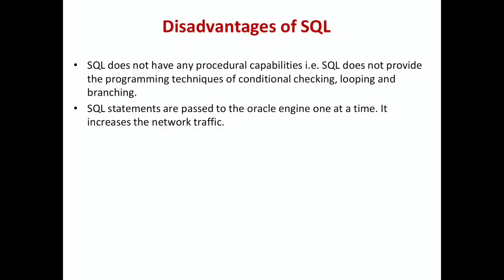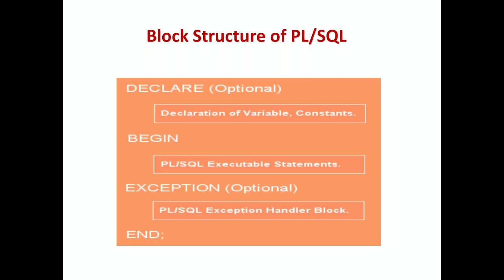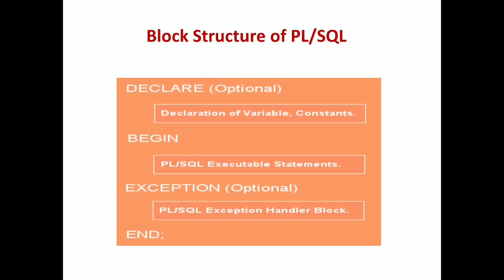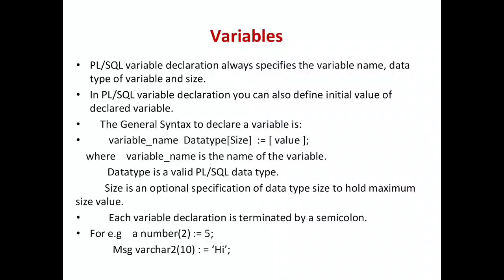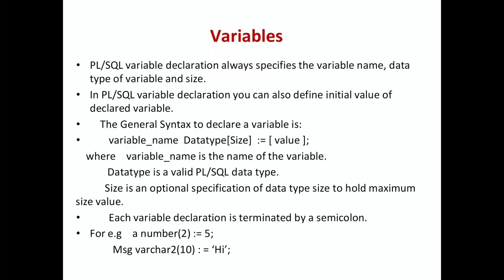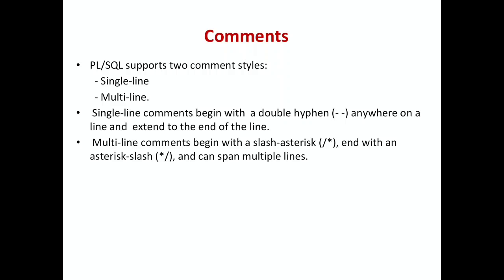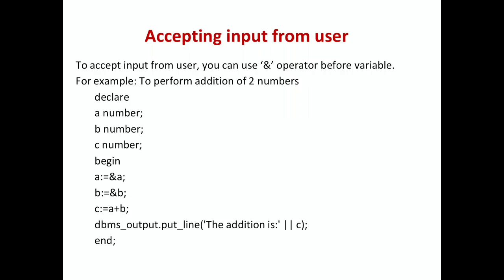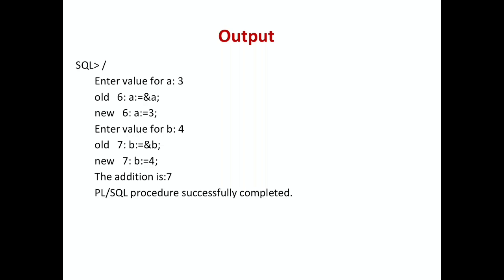PL SQL Tutorial Introduction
Video regarding Introduction to PL/SQL, Block Structure of PL/SQL, Data types in PL/SQL